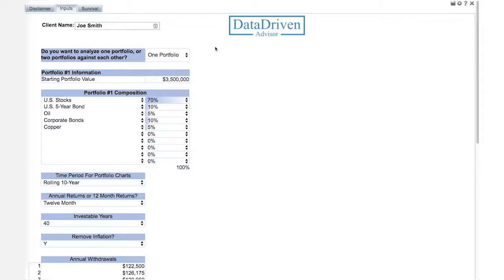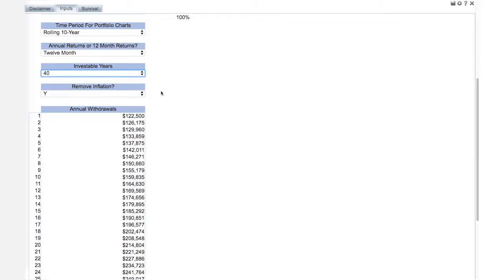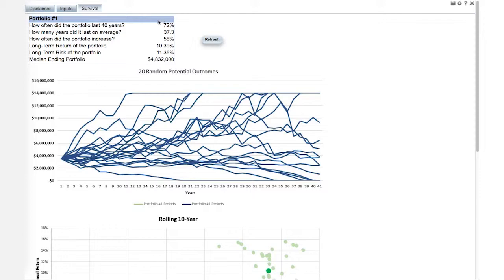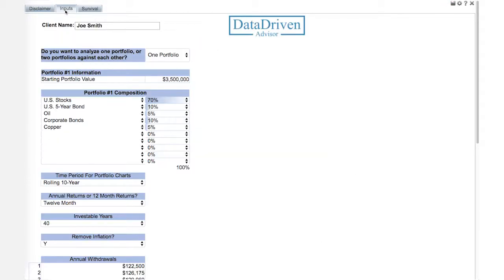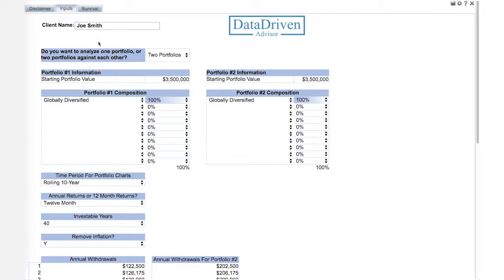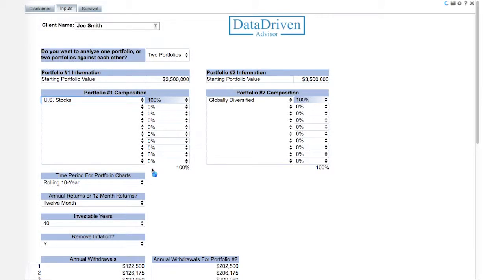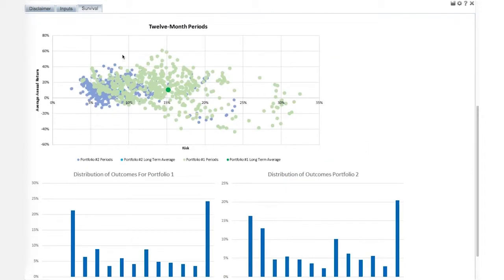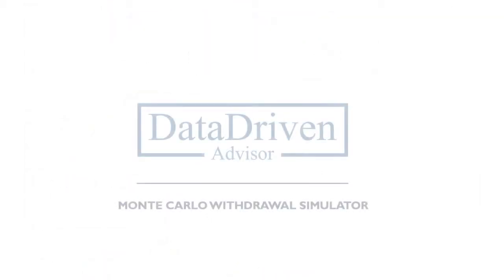Monte Carlo Withdrawal Simulator